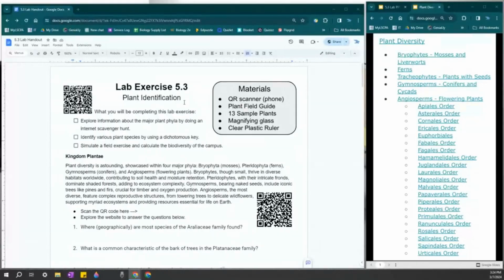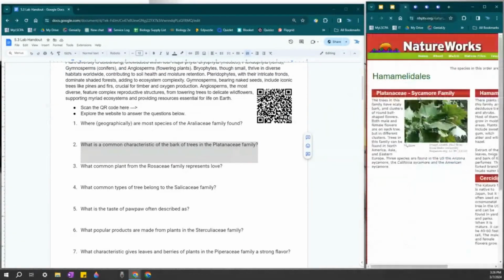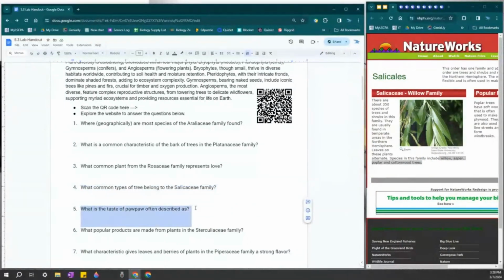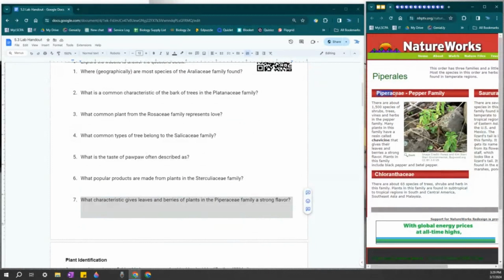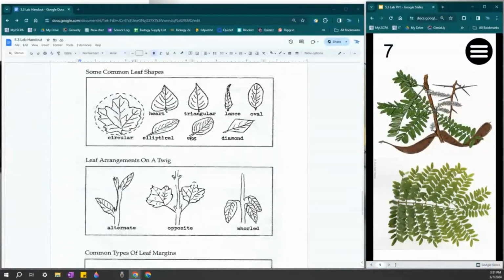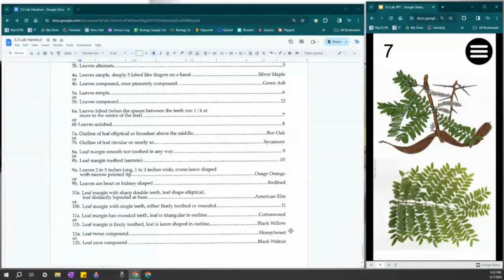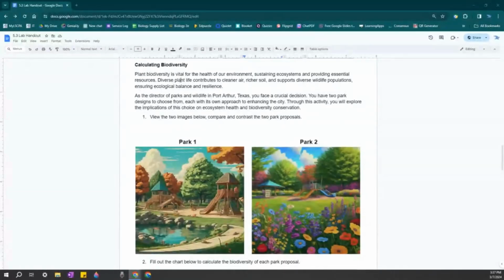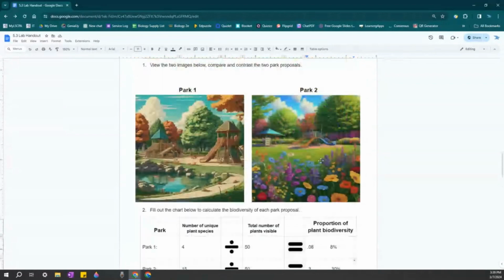Lab 5.3 Leaf Identification